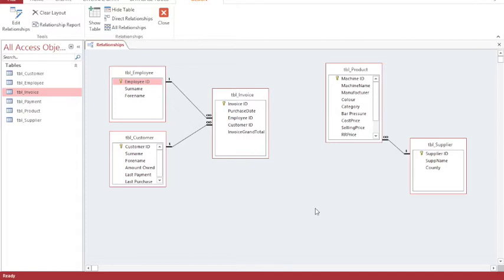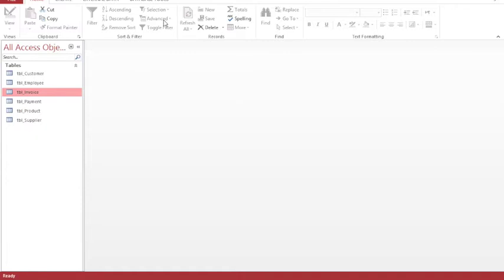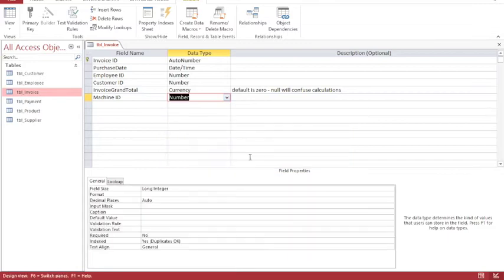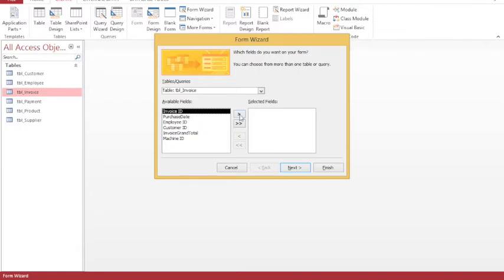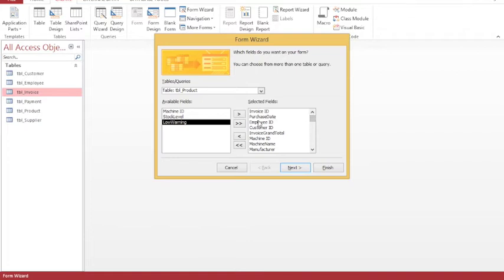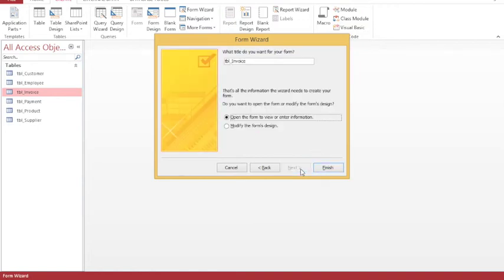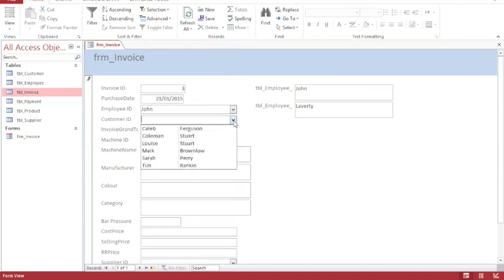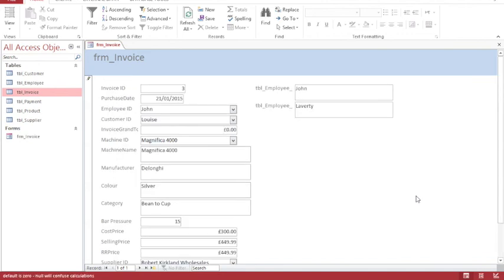Access Tutorial 3 - Basic Invoice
Creating a basic invoice in Access 2013.  The structure allows an invoice that contains one transaction.